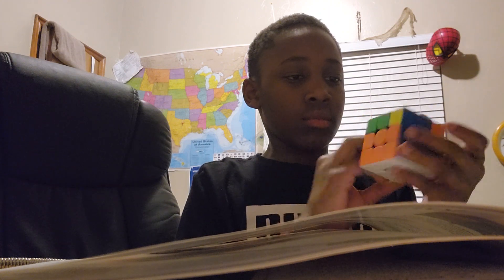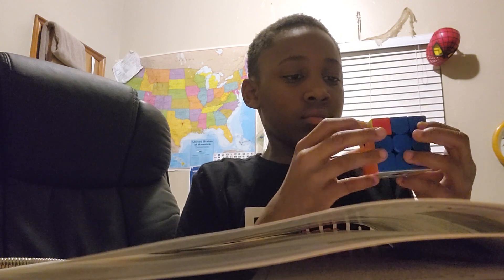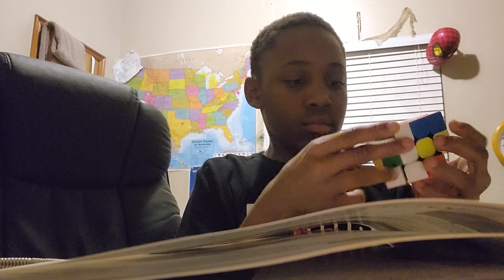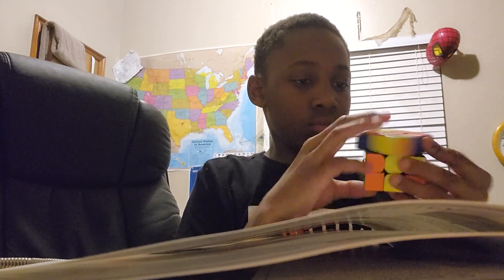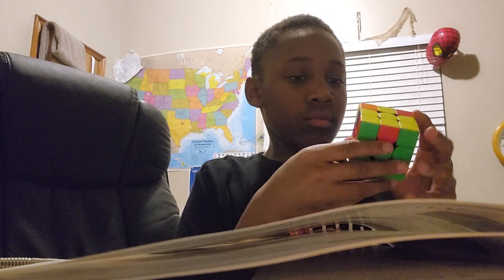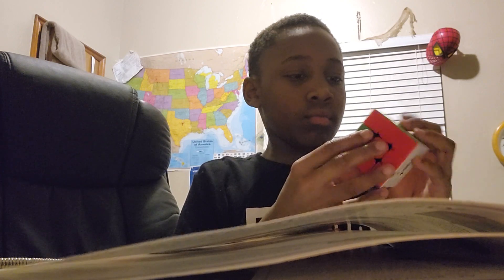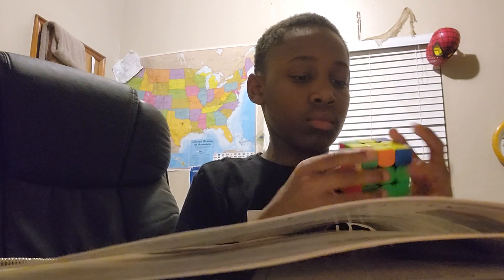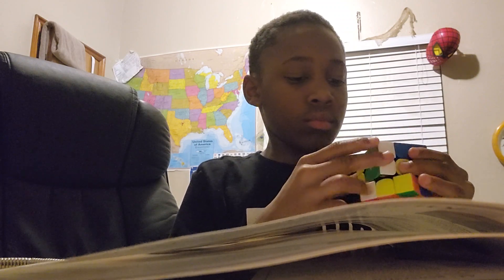BostonReadsEverything reads Magnetics! Plus, BRE solves a Magnetic Rubik's Cube!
Science Encyclopedia, Magnet Department! Boston Reads Everything, as usual.